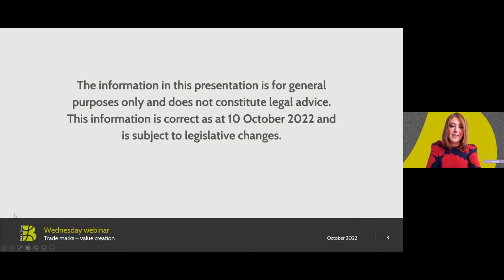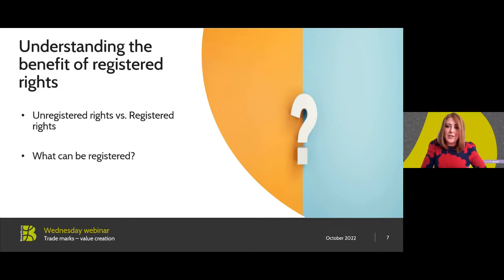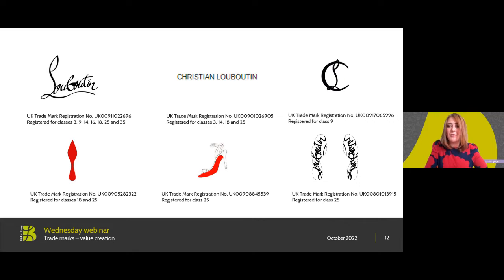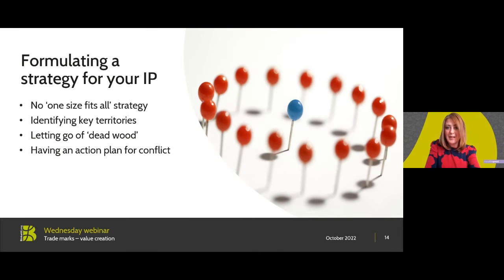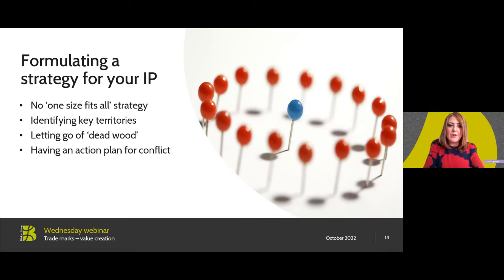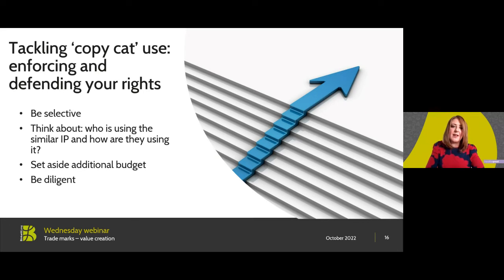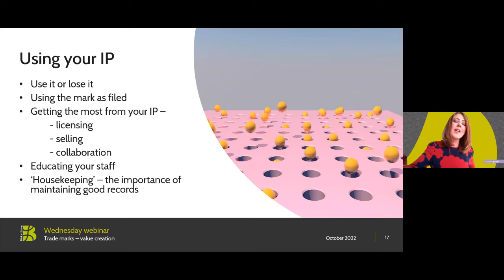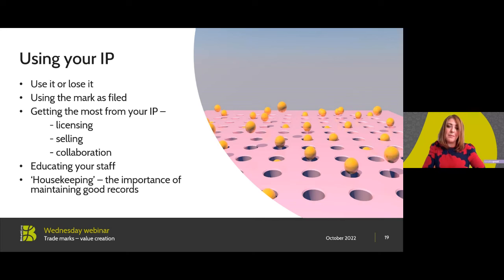Trade marks - value creation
Our expert ,Chartered trademark attorney Annie Blake, will be looking at creating value for your business by using trade marks.
Annie will give essential Intellectual Property tips revealing how the creation of assets can enhance the value of your brand and can strengthen your commercial position.